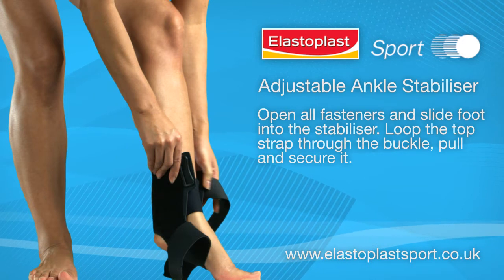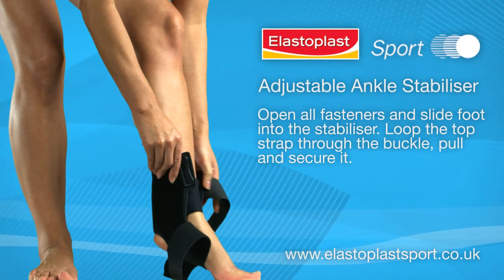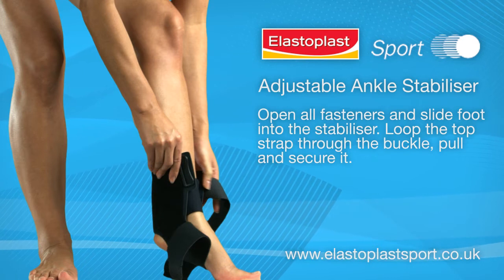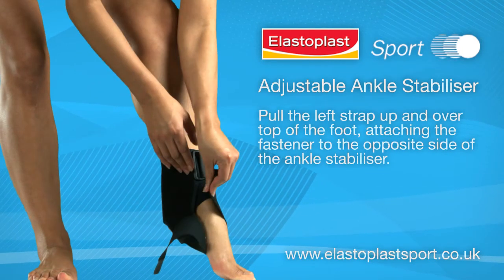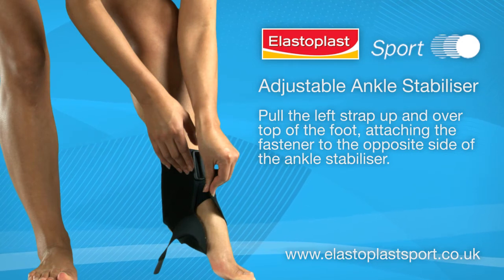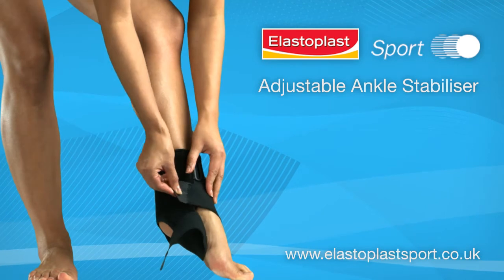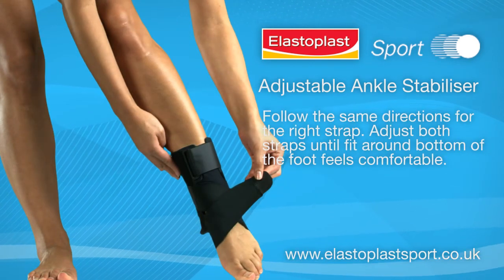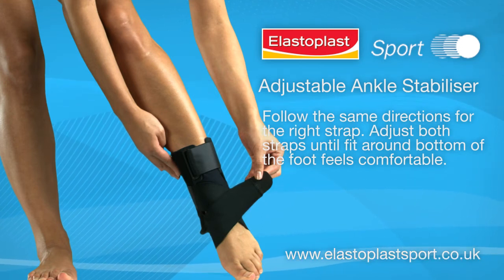Ankle Stabiliser 'how to apply' Video by Elastoplast Sport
Adjustable Ankle stabiliser by Elastoplast is designed to help provide your ankle with strength, protection and rigid support. Use while wearing a low-heel, closed walking or athletic shoe.